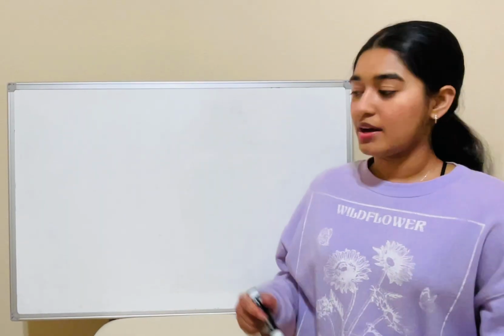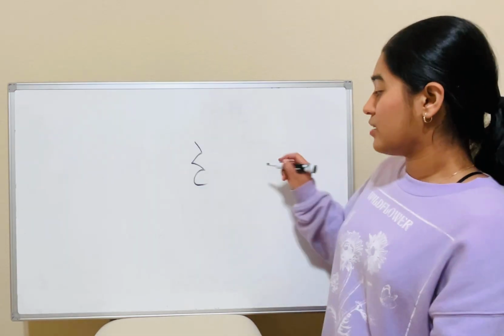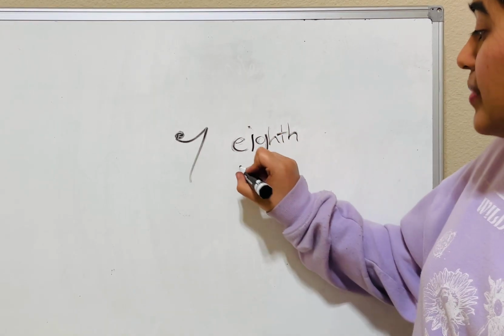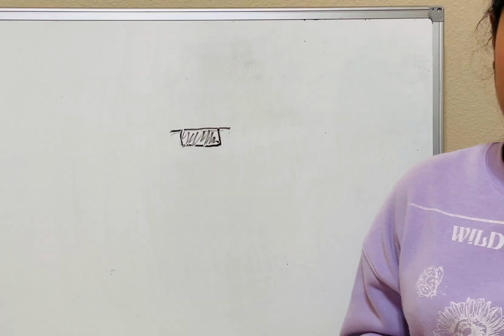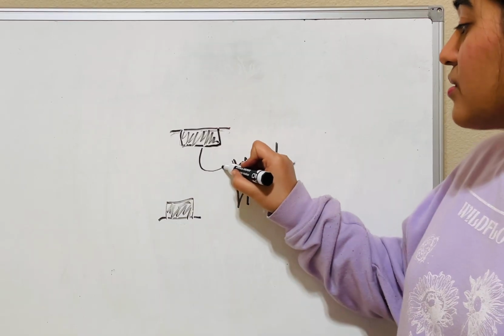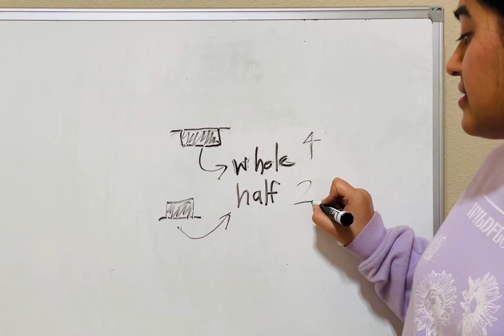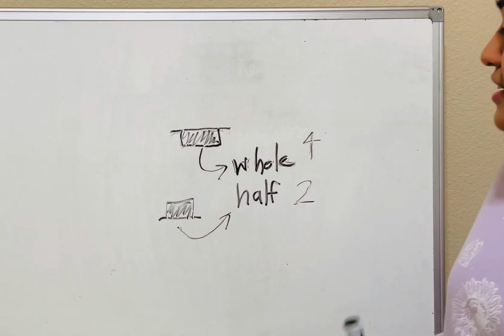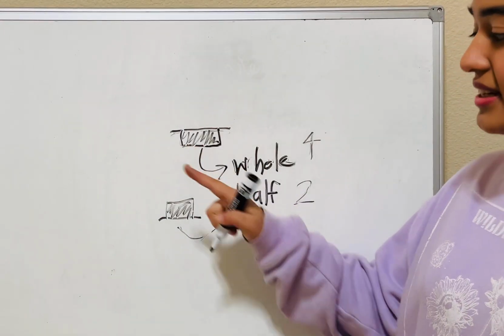How to Learn Rhythm Basics | Part 4 - Rests Continued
In this video, Sanskriti continues to teach the students of Green Hill Primary School in the Kaliro District of Uganda about the different types of rests!